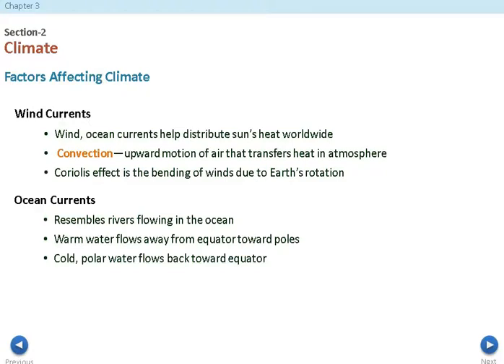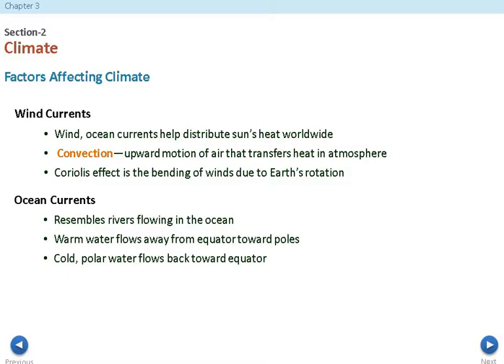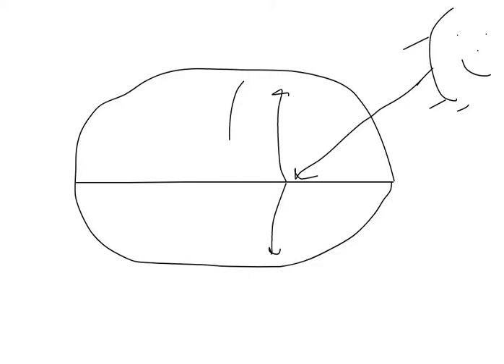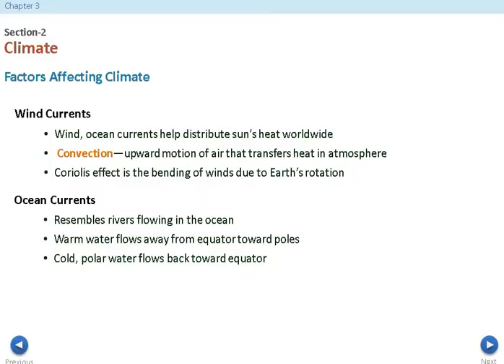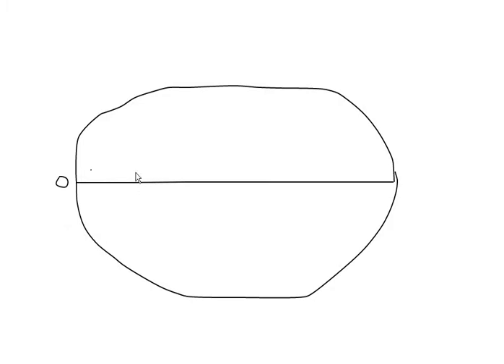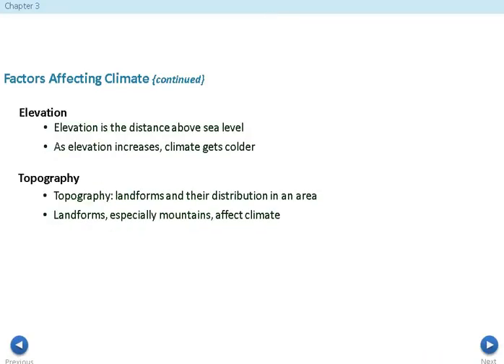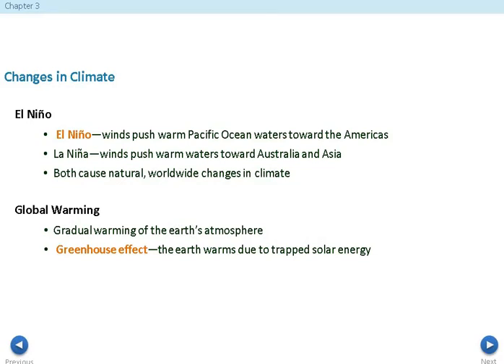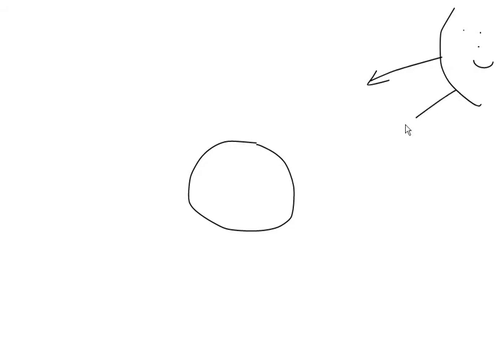Chapter 3 Section 2 Lecture